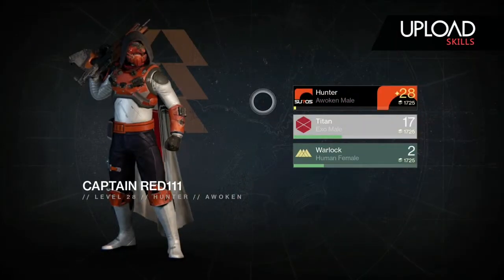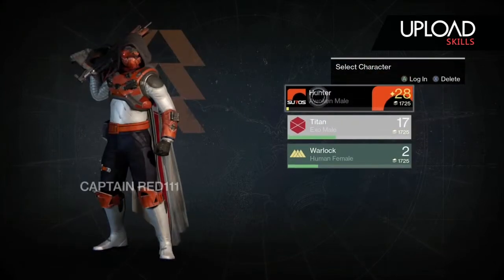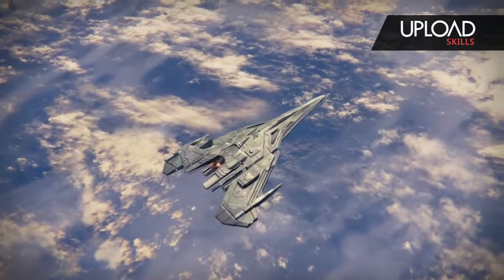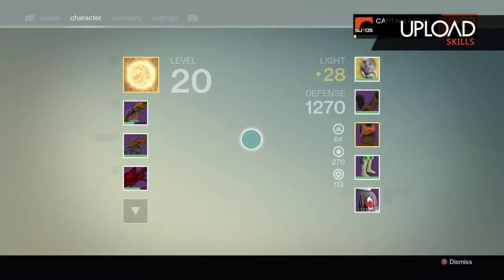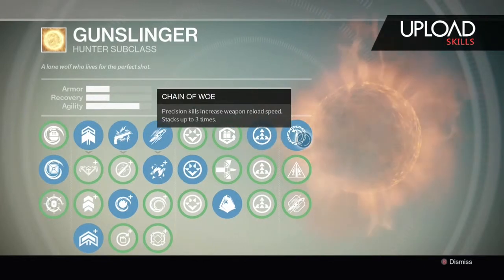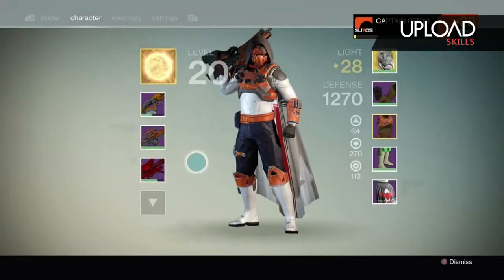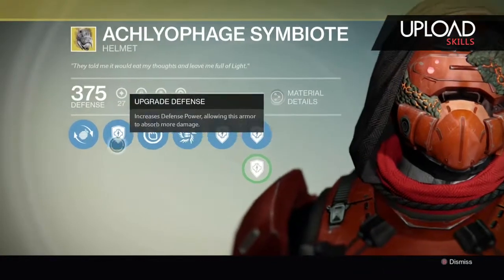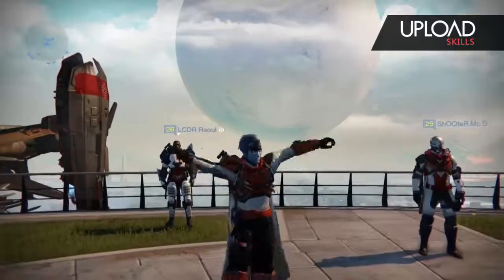Destiny episode 1: My Hunter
My first Destiny video and first youtube video ever.